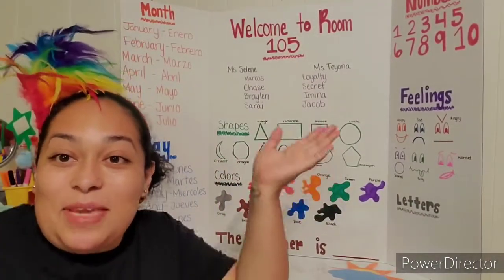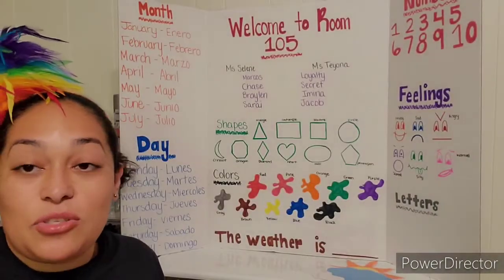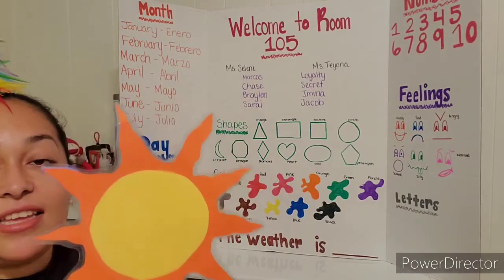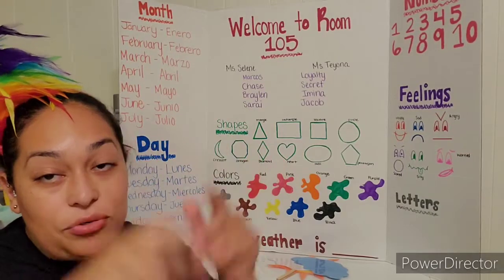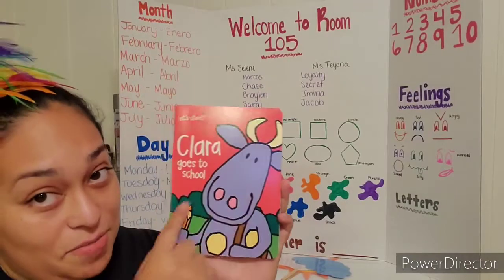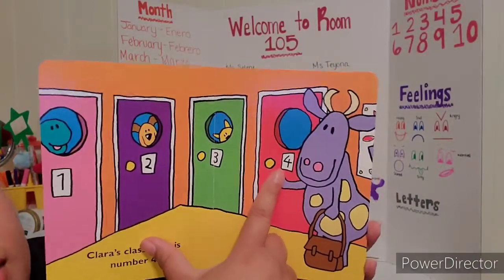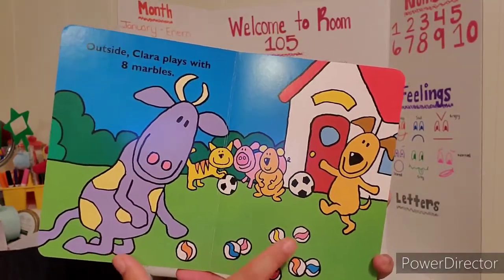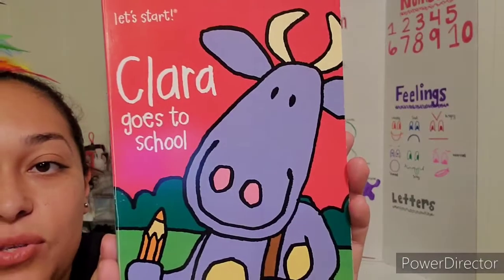Morning message (Large group) and Read aloud (Clara goes to School)!